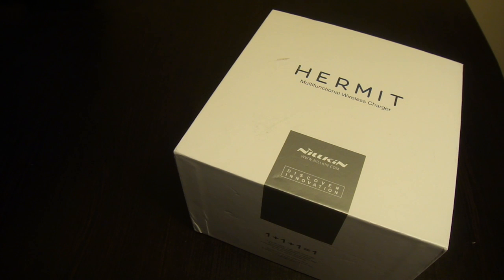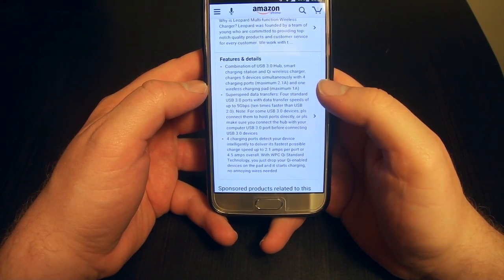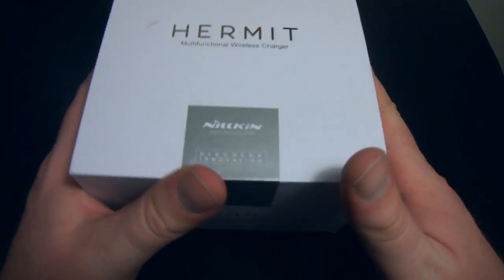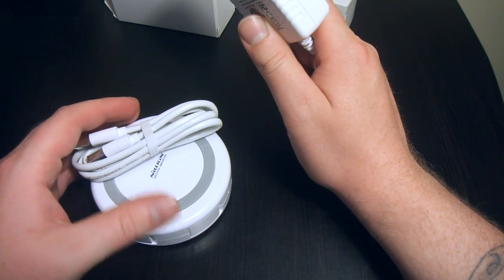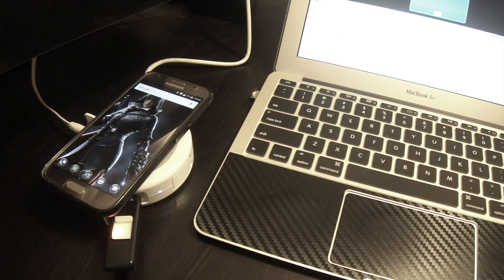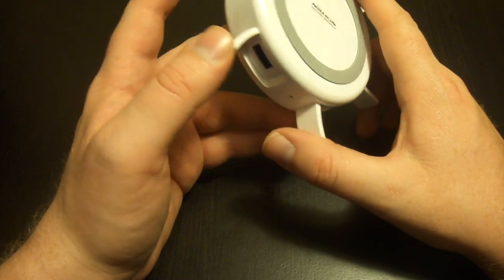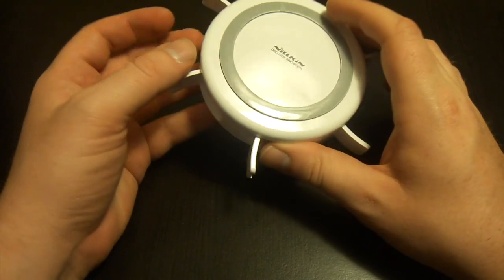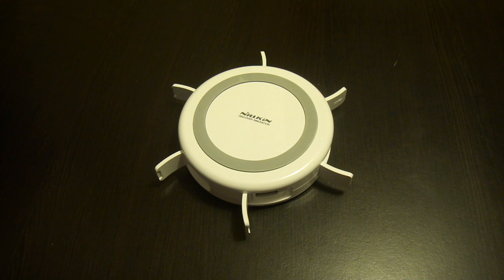Four Port USB 3.0 Hub with Qi Charging Station from Leopard Direct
In this video Slick checks out a four port USB 3.0 hub with Qi wireless charging built in!

This product features:

Combination of USB 3.0 Hub, smart charging station and Qi wireless charger, charges 5 devices simultaneously with 4 charging ports (maximum 2.1A) and one wireless charging pad (maximum 1A)
Superspeed data transfers: Four standard USB 3.0 ports with data transfer speeds of up to 5Gbps (ten times faster than USB 2.0). Note: For some USB 3.0 devices, pls connect them to host ports directly, or pls make sure you connect the hub with your computer USB 3.0 port before connecting USB 3.0 devices

4 charging ports detect your device intelligently to deliver its fastest possible charge speed up to 2.1 amps per port or 4.5 amps overall. With WPC Qi Standard Technology, you just drop your Qi-enabled devices on the pad and it starts charging, no annoying wires needed

Stable and safe: Certified by CE, FCC and RoHS, keeps both your devices and data safe and supports hot swapping with protections against over-charged, over-discharged, over-voltage, over-current and short-circuit

Widely compatible: Compatible with USB 2.0 and 1.1 as well; widely compatible with Windows 10/8/7/Vista/XP and Mac OS X 10.2 and above

I was sent this product at no cost for review